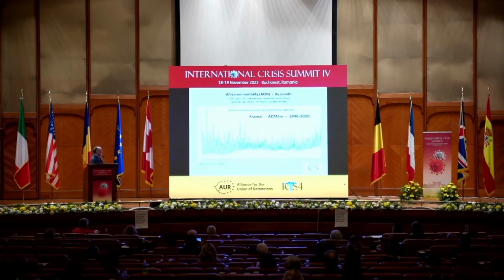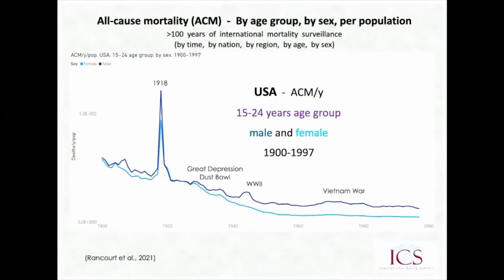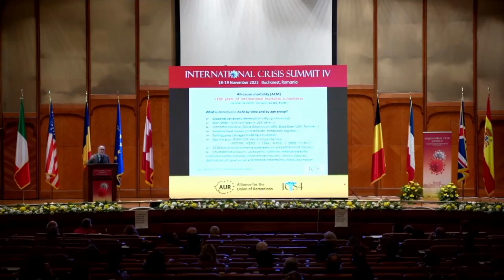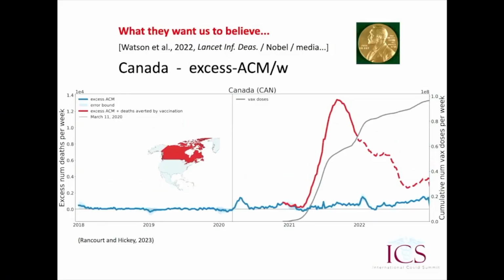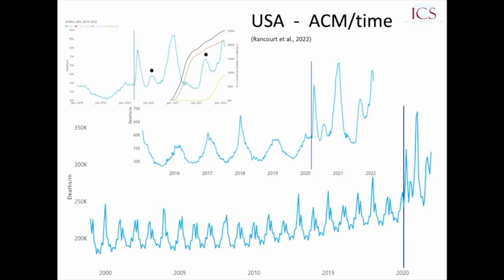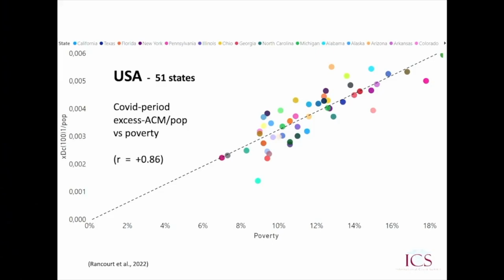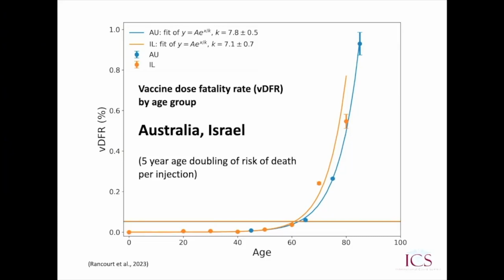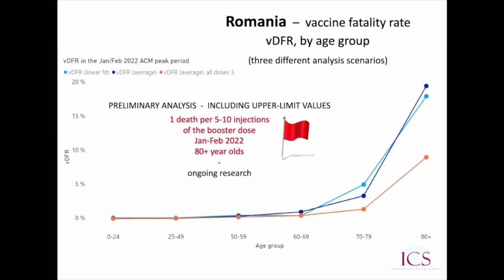Top Physicist Denis Rancourt Explains The Reality Of The Pandemic Through All Cause Mortality.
I know you know. but here's more proof...